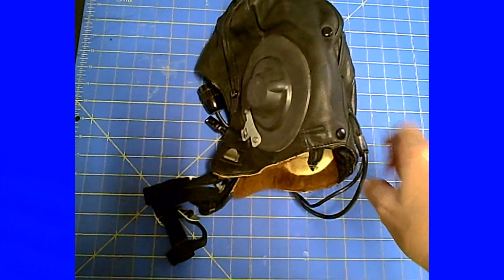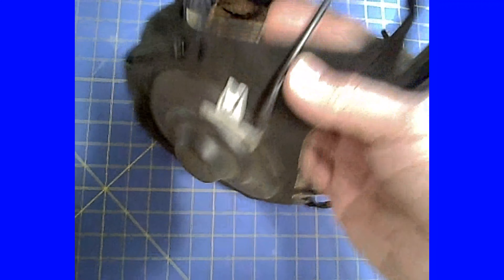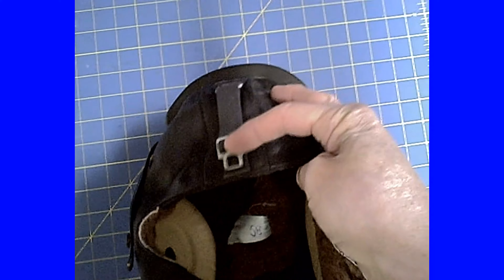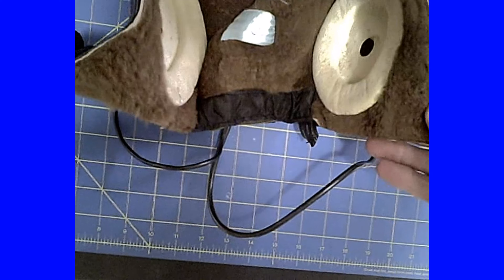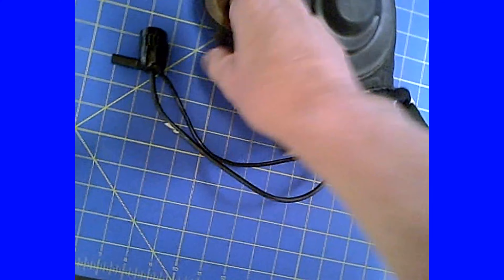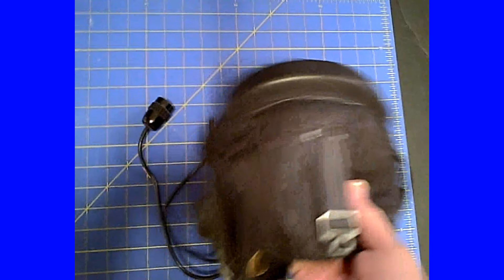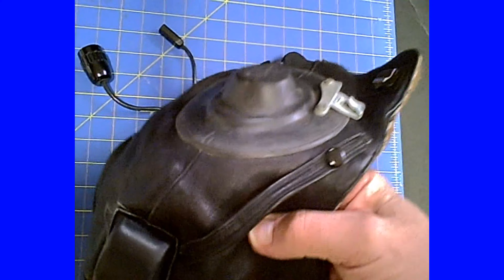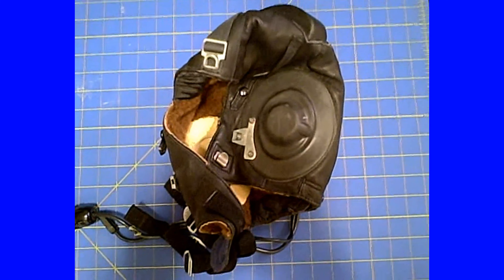Rocket's Junk #69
This time we examine some Soviet military aviator headgear.